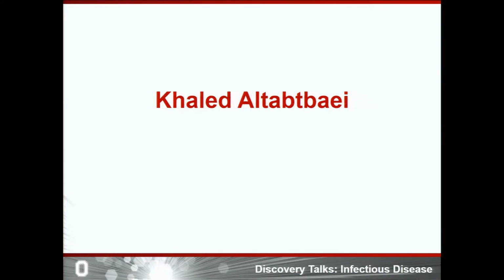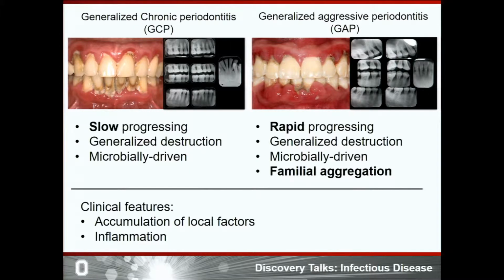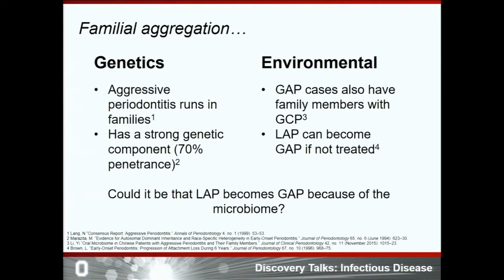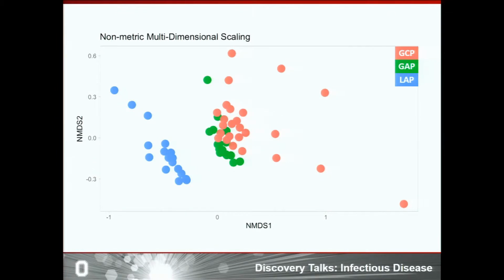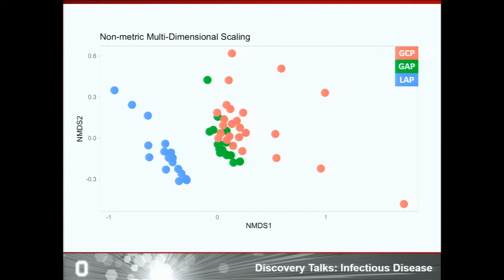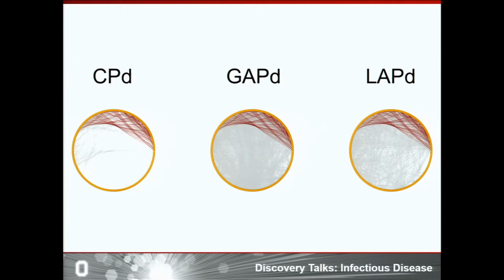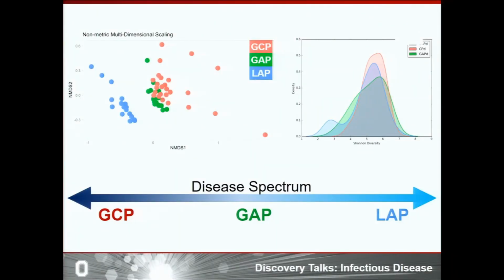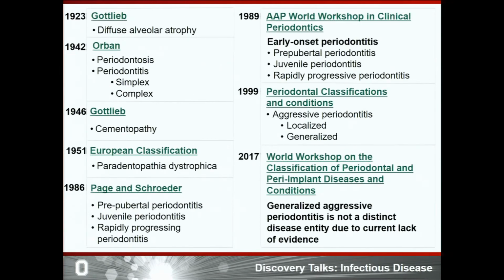Khaled Altabtbaei - Discovery Talks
The Ohio State University's Khaled Altabtbaei delivers his Discovery Talk 'Periodontitis Phenotypes: Same players, Different Playgrounds.' Presented by Infectious Diseases, a focus area of Ohio State's Discovery Themes.